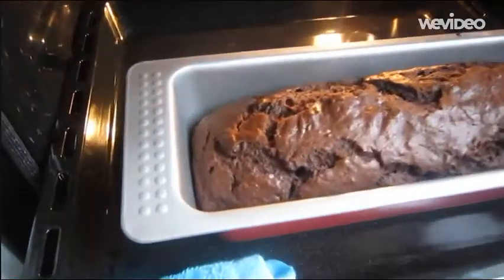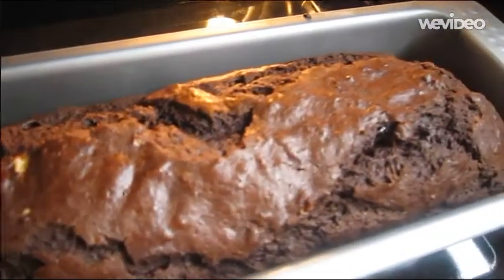CÁCH LÀM BÁNH CHUỐI SOCOLA - Chocolate Banana Bread | Episode 9 | Taste From Home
This Chocolate Banana Bread has to be one of my favorite bread recipes so far ^^ It's extremely rich, moist and chocolatey and I love enjoying a slice of this bread with a huge cup of fresh milk, really yummy !!

Please feel free to leave a comment on what your favorite bread recipe is, or how this recipe turns out for you, do you like it, something like that, I always love reading your comments ^^

Have a nice day then,

Stephanie x